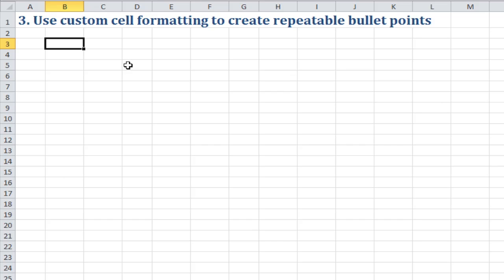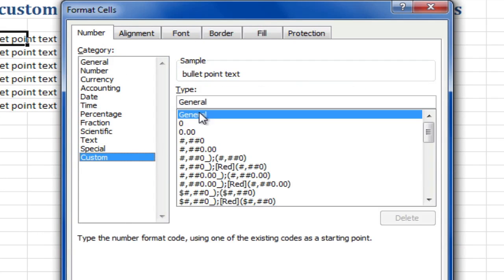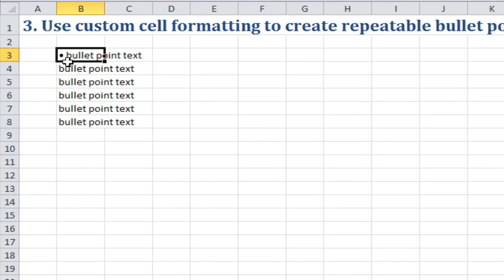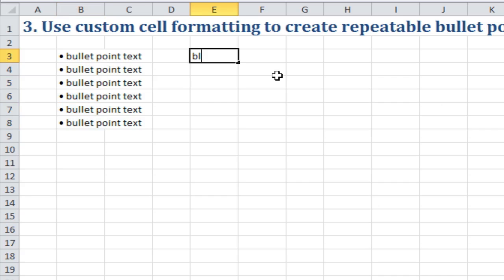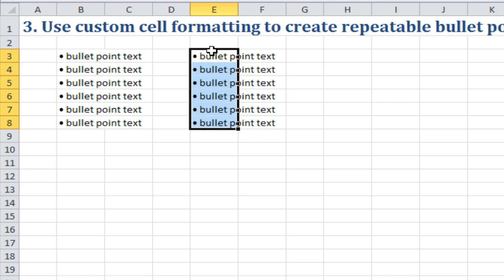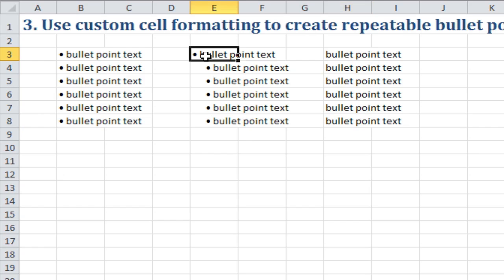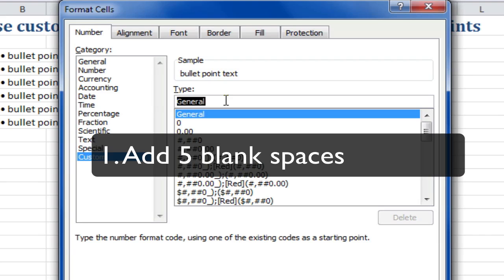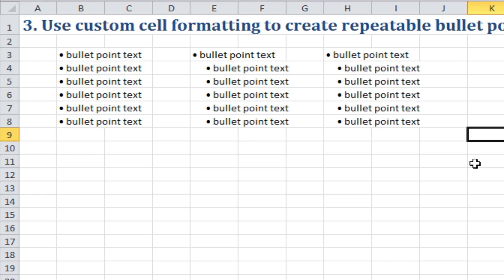Excel Quick Tip: Insert Excel bullet with custom cell formatting (3 of 5)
1. Launch Excel Macros & VBA School
2. Excel Campus Elevate Program
3. My Online Training Hub Dashboards
6. Coursera Excel Data Visualisation

// Show Notes //

How to insert bullets in Excel (3 of 5).

• Select your cell, right click and select Format Cells
• Select Category: Custom
• Enter the following in the box labelled "Type:" • @

Here are the exact things you must type in the box:
(1) ALT + 7 = to insert a bullet point (must type 7 with number keypad)
(2) (Space) = to insert a blank space
(3) @ = placeholder to indicate where text goes

Read my article for the Ultimate Guide to Bullet Points in Excel